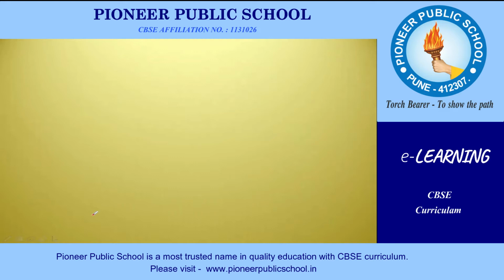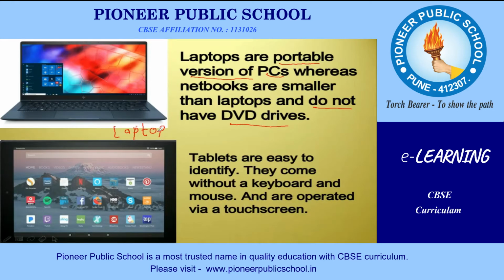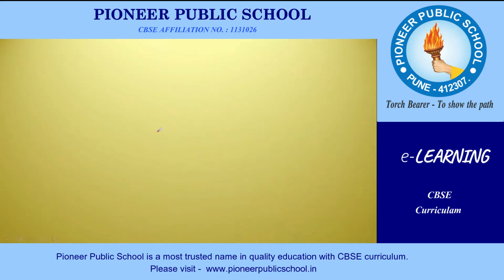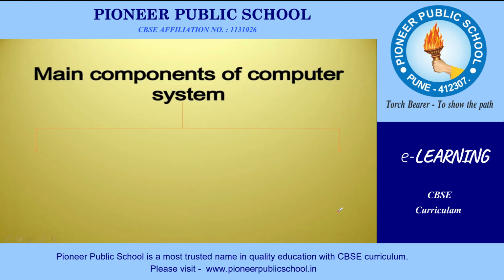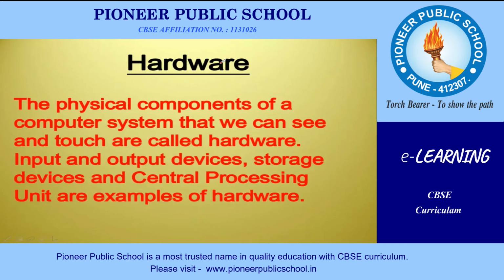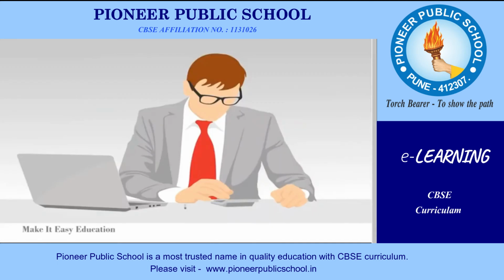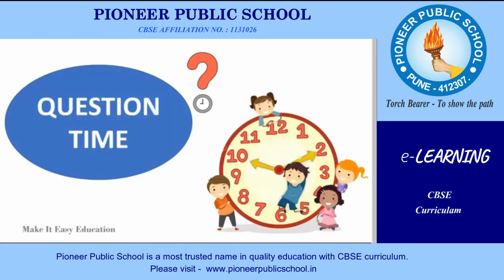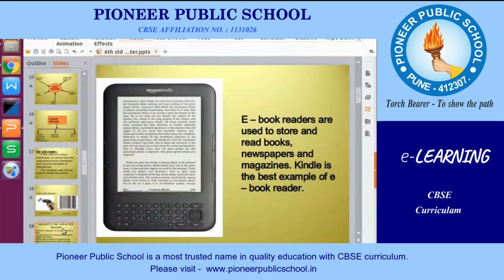Computer: Computer System; 6th Std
In this video students know about the different types of computer.

ADMISSION OPEN

For admission Enquiry visit us:
Pioneer Public School
Hadapsar, Pune, Maharashtra 412307

The Scholars Academy
Kolwadi, Pune, Maharashtra 412110

"Content provide by Oxford Educate, Tata ClassEdge
Platform used for recording Google Workspace Education.
Video Edited in Wondershare Filmora."

*The original Copyright(s) is (are) solely owned by the Companies/Publisher(s).